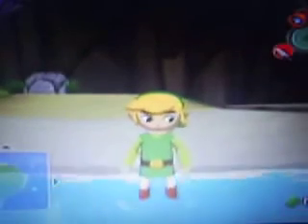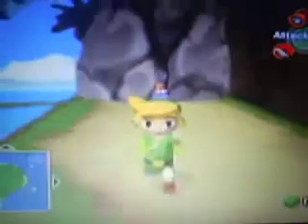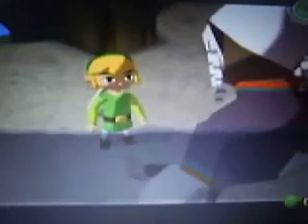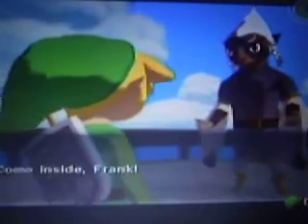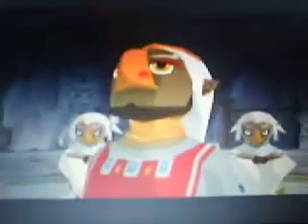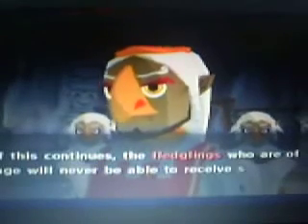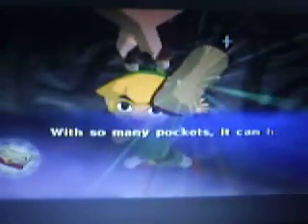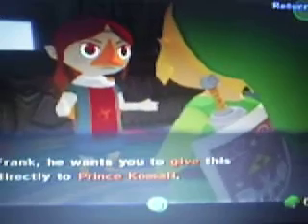zelda windwaker episode 7